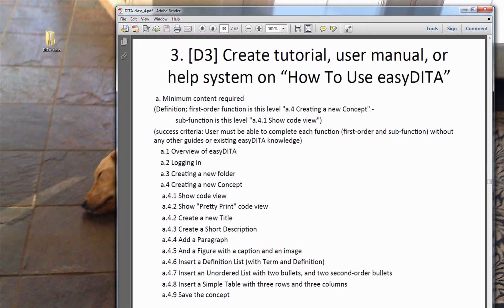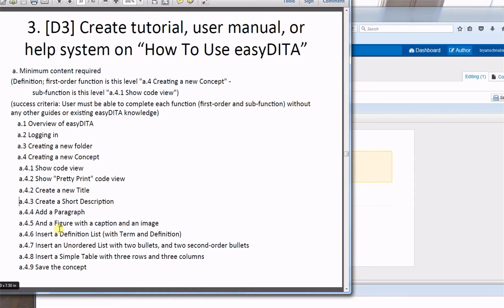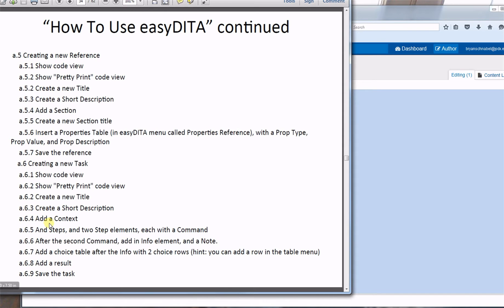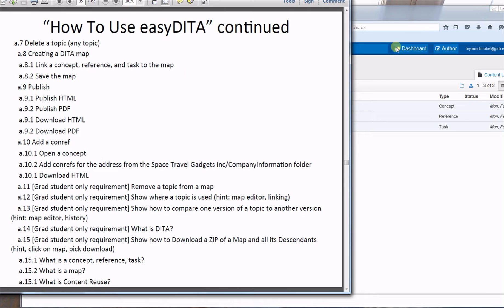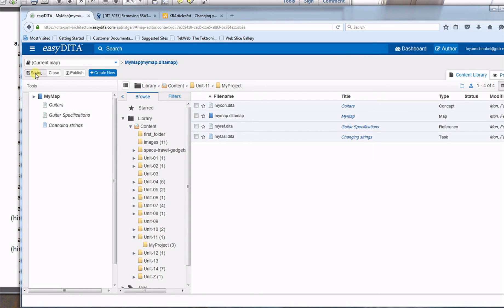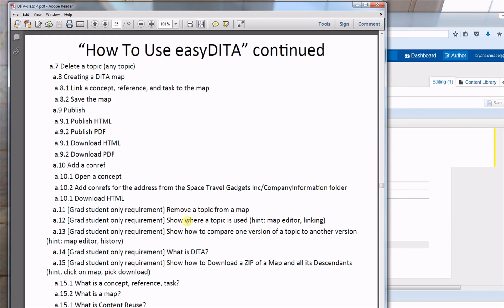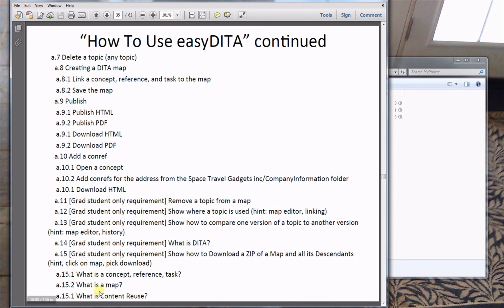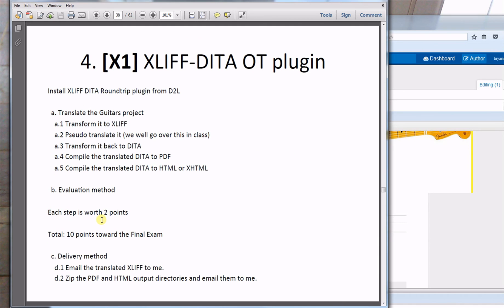[D3] easyDITA tutorial project step by step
This video shows all the things students must include in their assignment to create an easyDITA tutorial, manual, or online help system.